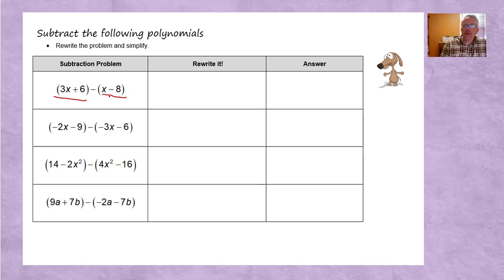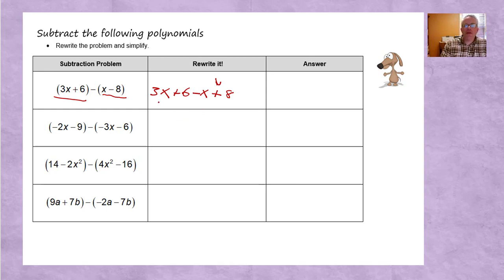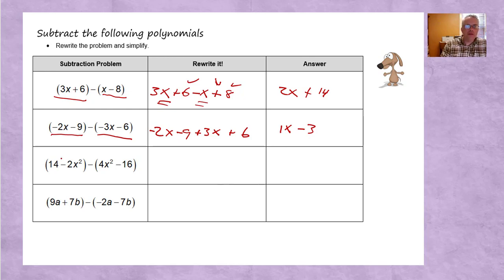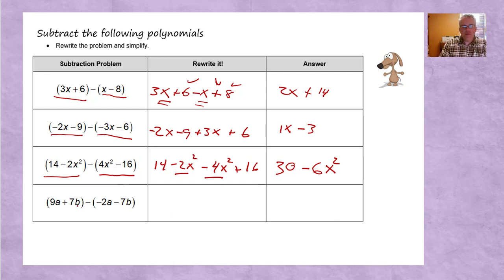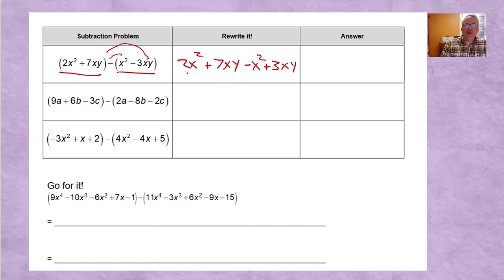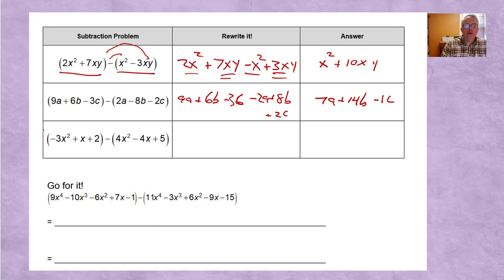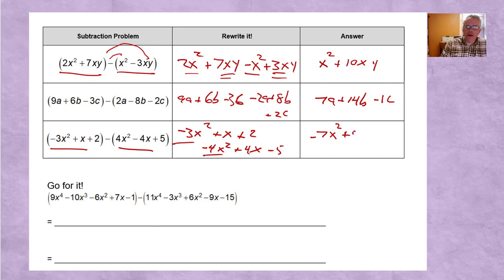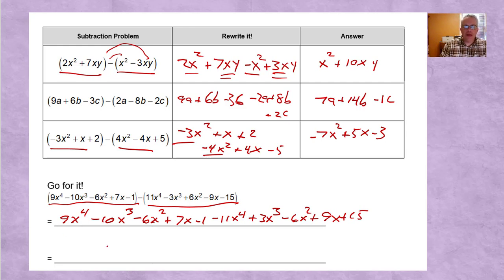Video 5.3 (part 4) - Subtraction Practice